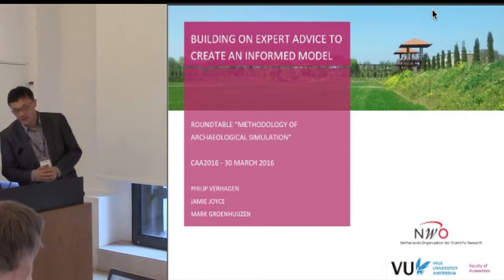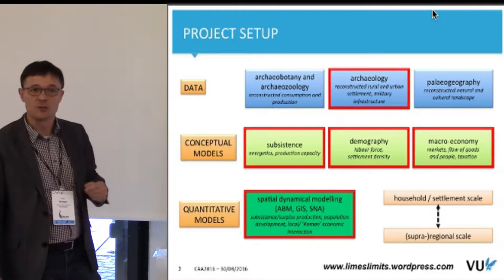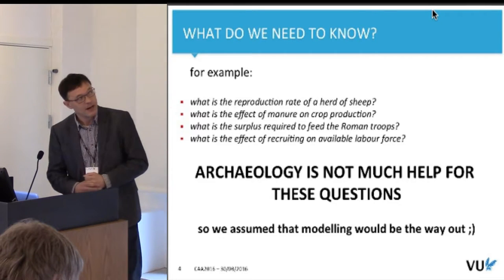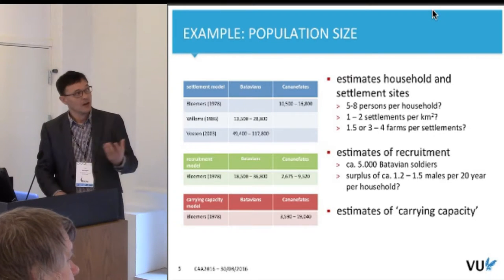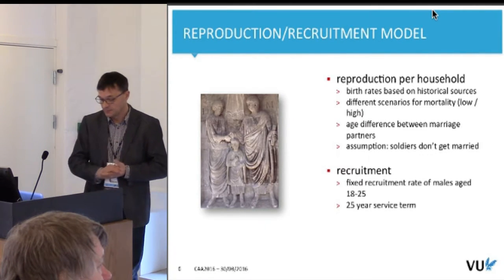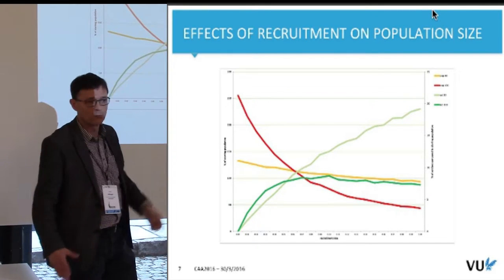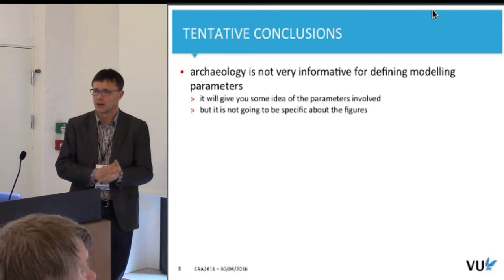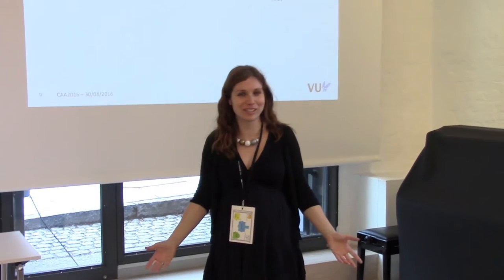Building on expert advice to create an informed model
How to draw on expert knowledge to create an informed model? What are the challenges of translating ‘what we already know’ into realistic simulation setup? How do we get parameter values for things we cannot derive from the archaeological record?

Philip Verhagen